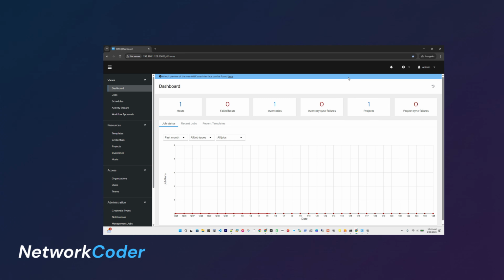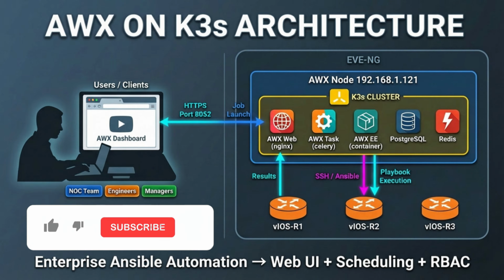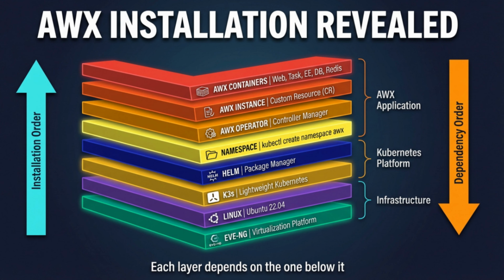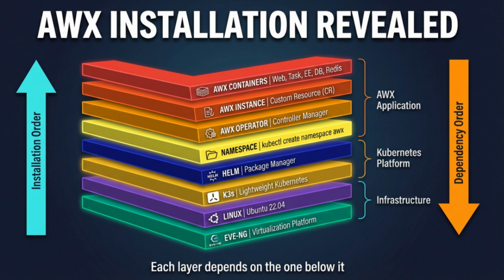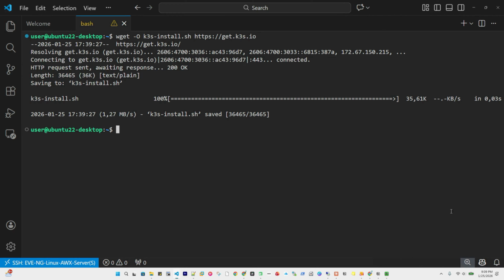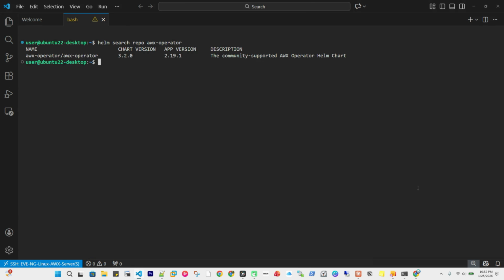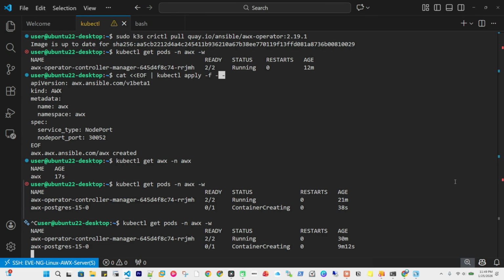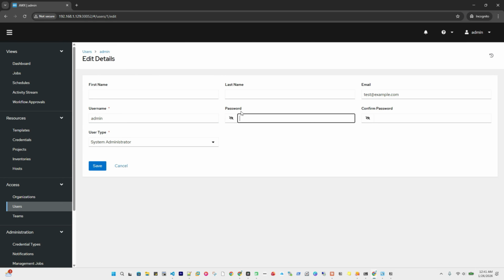The EASY Way to Run Ansible AWX on a Mini Kubernetes Cluster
Learn how to install Ansible AWX on K3s Kubernetes inside EVE-NG - completely free and open source. Build your own enterprise-grade automation dashboard from scratch!

📌 What you'll learn:
- AWX architecture explained
- K3s (lightweight Kubernetes) installation
- Helm deployment of AWX Operator
- Accessing the AWX web dashboard

ansible awx installation, awx k3s setup, awx kubernetes tutorial,
eve-ng ansible lab, awx operator helm, ansible automation platform free,
awx home lab, k3s awx deployment, ansible web ui, awx tutorial 2024,
network automation awx, ansible tower alternative free, lightweight kubernetes awx

🎓 COMPLETE SERIES

This comprehensive series teaches modern network automation with AI integration:

→ Phase 4: AI Integration (Videos 11-16) - MCP, Claude Code, Gemini CLI, custom tools
→ Phase 5: AI Integration (Videos 17-23) - AWX Series

🛠️ TECH STACK

💬 COMMUNITY

📌 KEYWORDS & TAGS